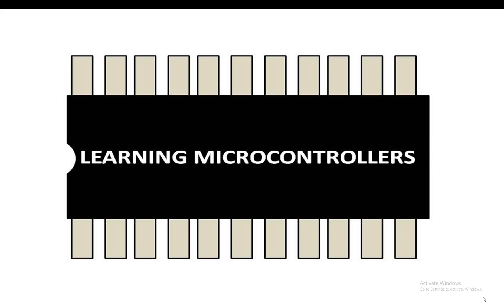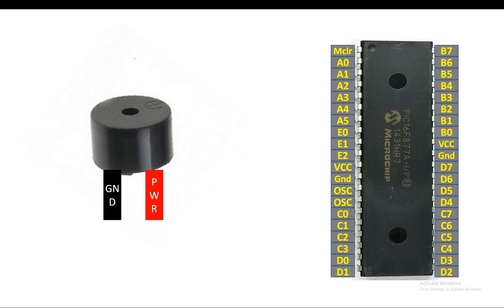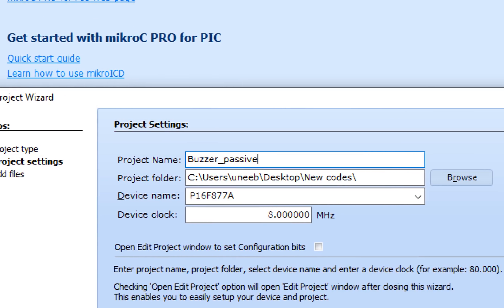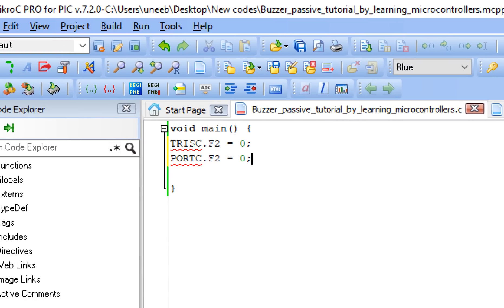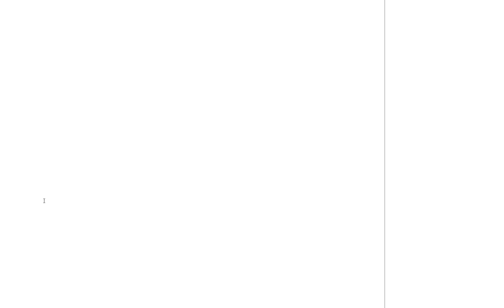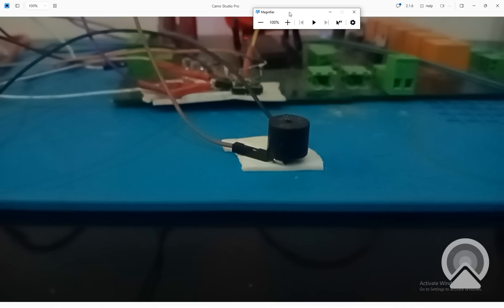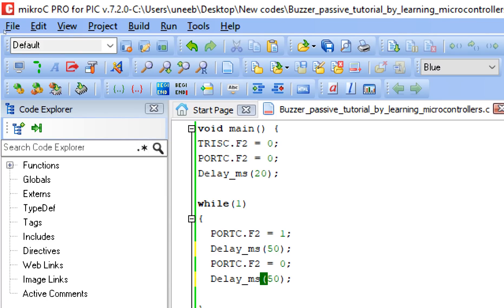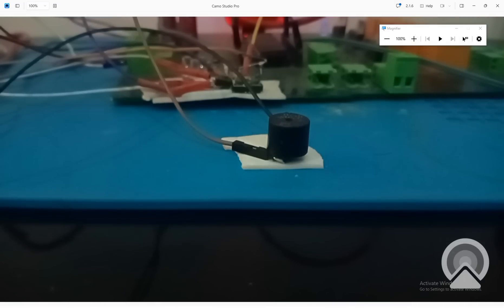PIC16F877A interface passive buzzer.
Hello Guys,

Courses Links:

5 MikroC for PIC code

void main() {
TRISC.F2 = 0;
PORTC.F2 = 0;
Delay_ms(20);

while(1)
  PORTC.F2 = 1;
  Delay_ms(1);
  PORTC.F2 = 0;
  Delay_ms(1);